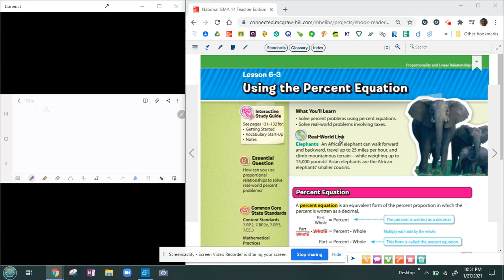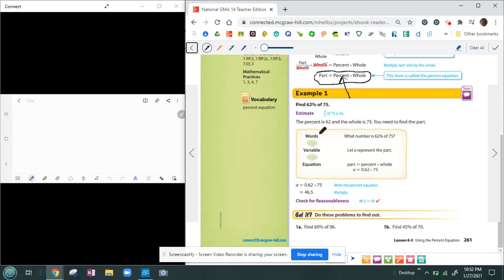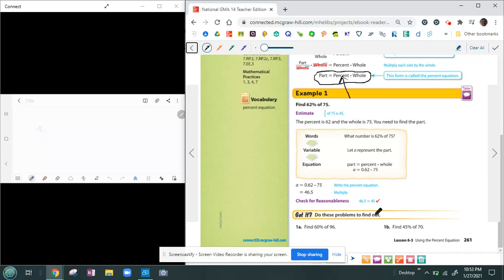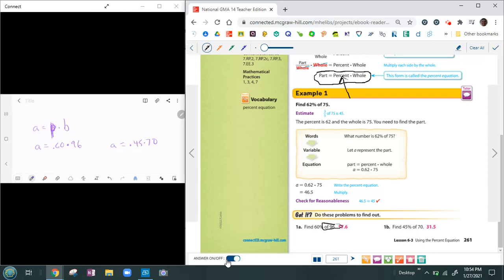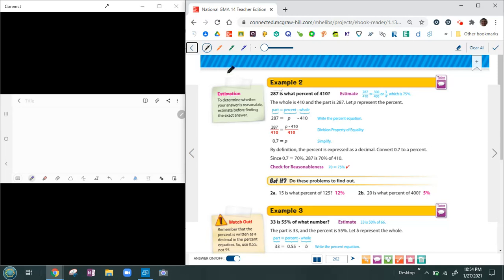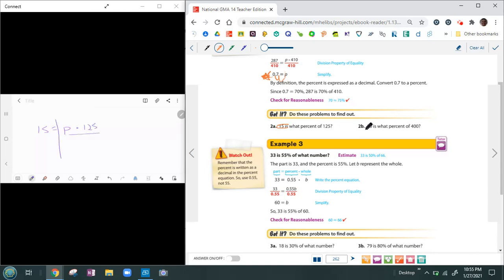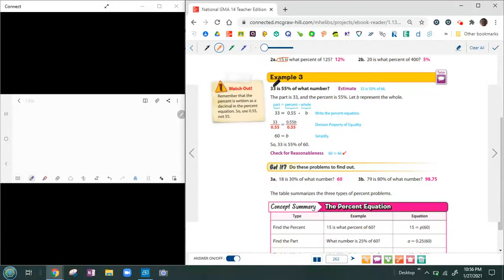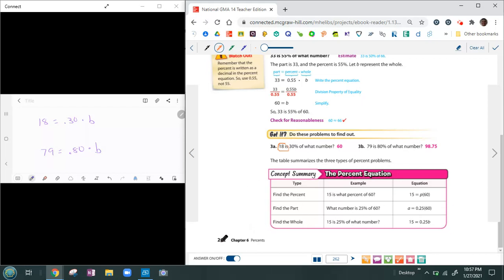Lesson 6-3 Percent Equation Part 1